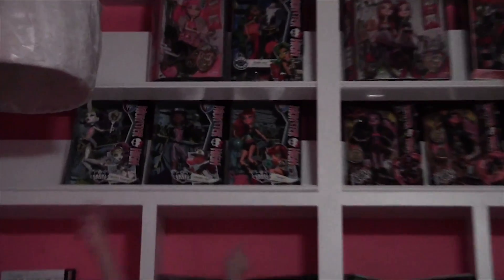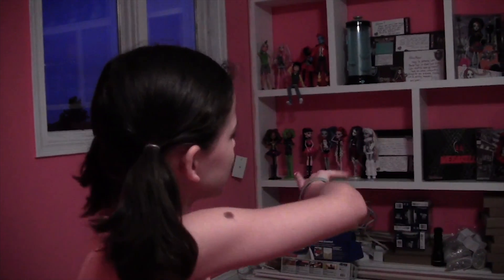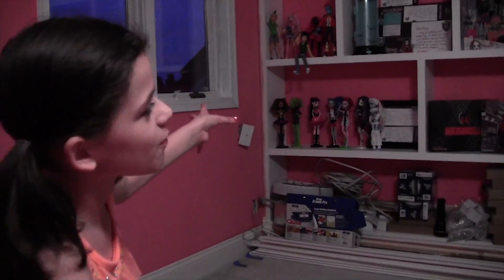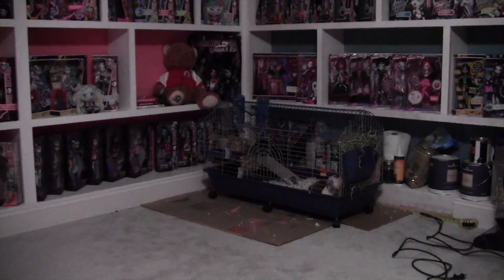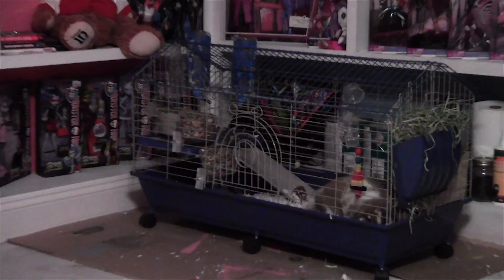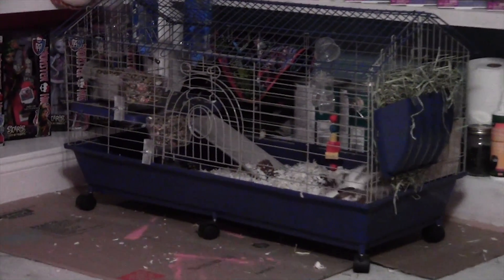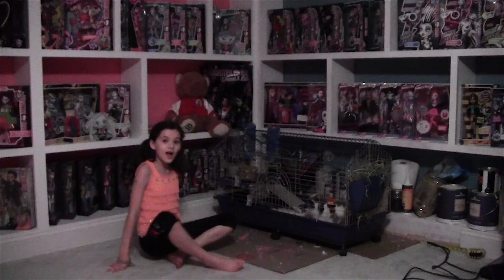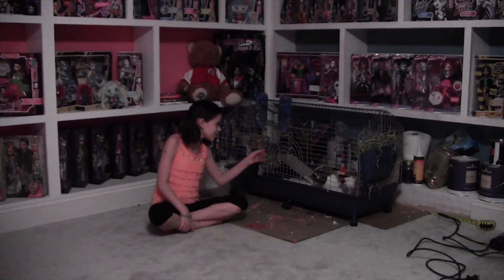Room Update! Monster High Doll Collection Display! Room Tour! | KittiesMama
Room Update! Emma gives you an update on her room makeover!  She's who designed Emma's new room!

MUSIC USED IN VIDEO:
Song: Learn to Fly; Artist: Josh Woodward
OTHER MUSIC: